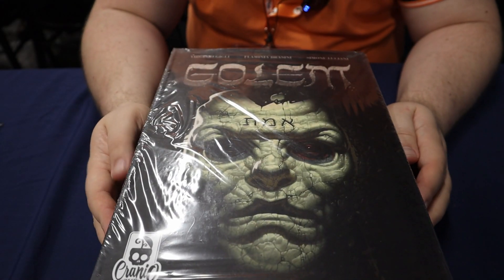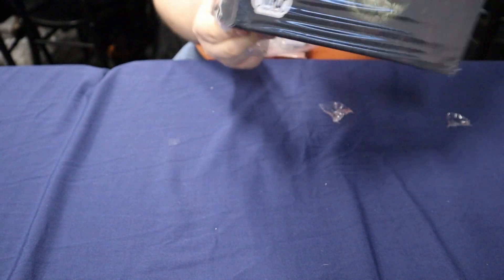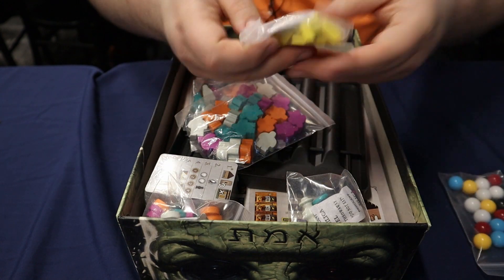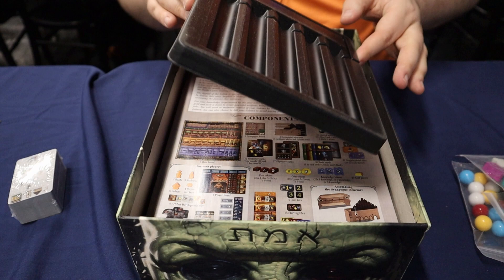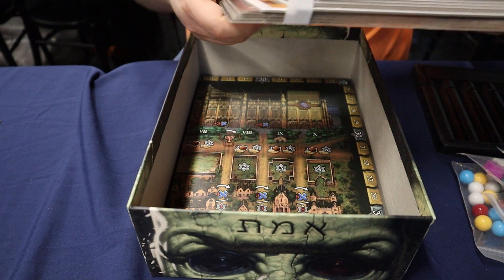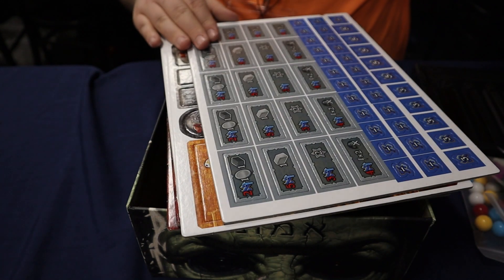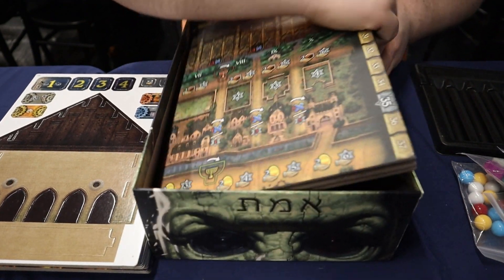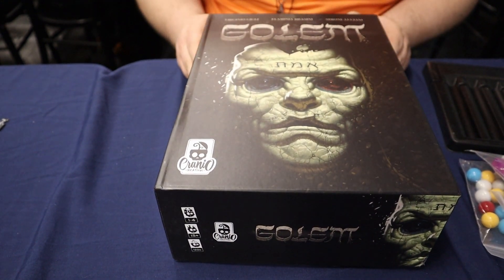Golem Unboxing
Welcome to Tabletop 24 and this Unboxing of Golem.